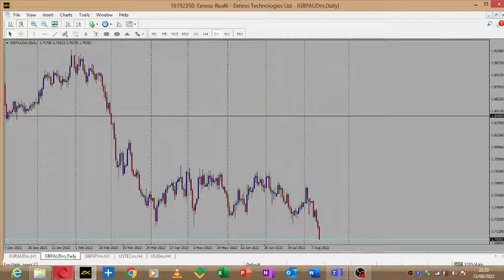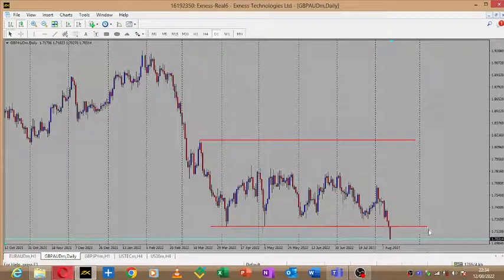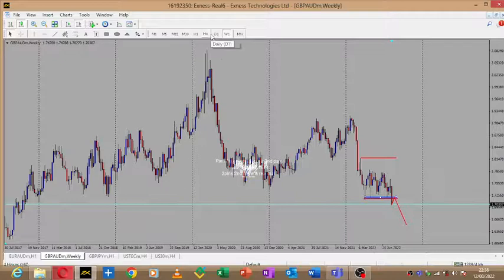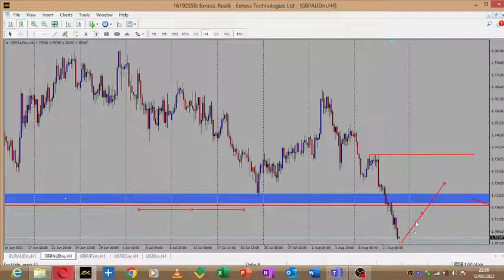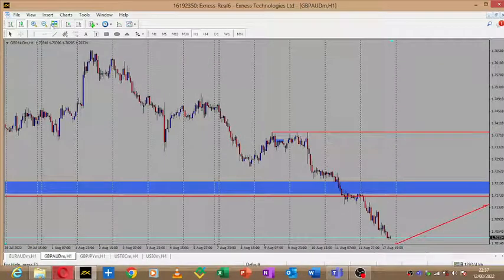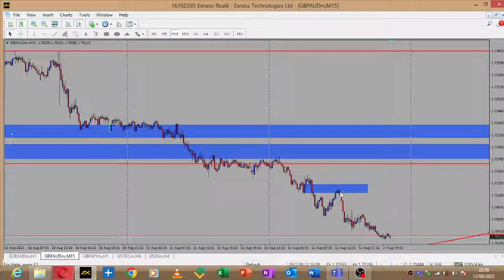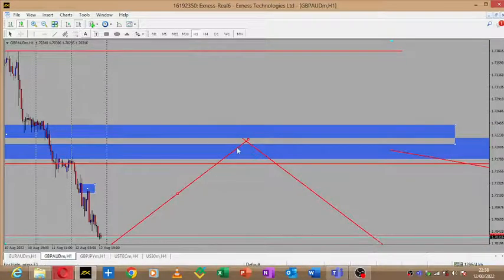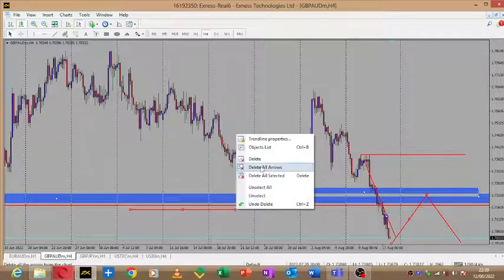GBPAUD SIMPLE TRADING STRATEGY (ANALYSIS, PREDICTIONS)